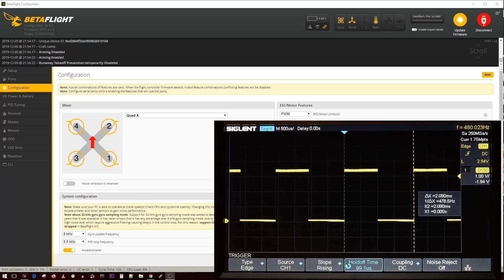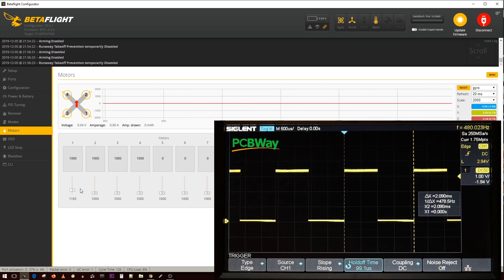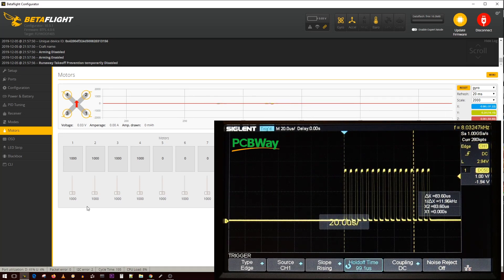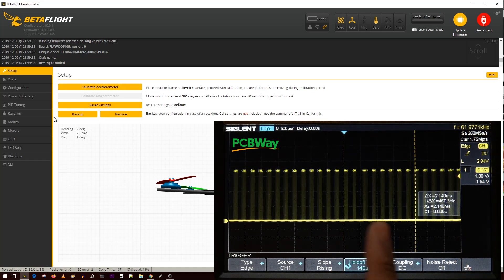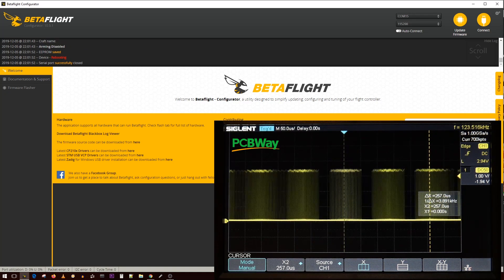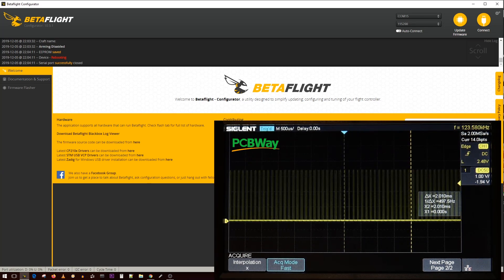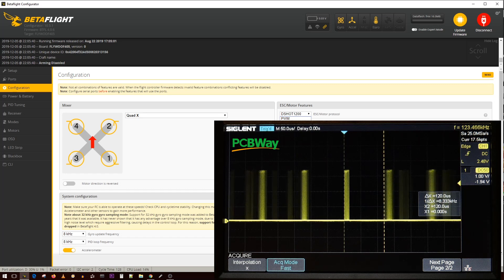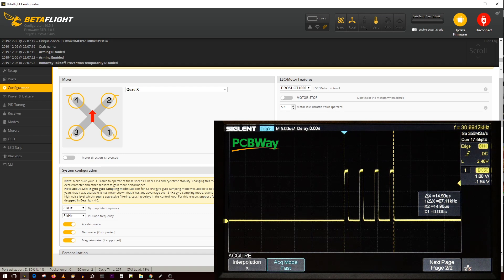Why DSHOT 600 & 1200 Might be Useless // DSHOT Speed Compared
PCBway is running a massive promotion for their christmass events.

FrSky
--What I Use

25km Range on these awesome VTX's

ID:  dj2938hd298hflahsknckdfhsidufh9398